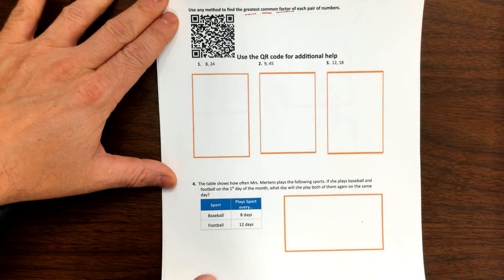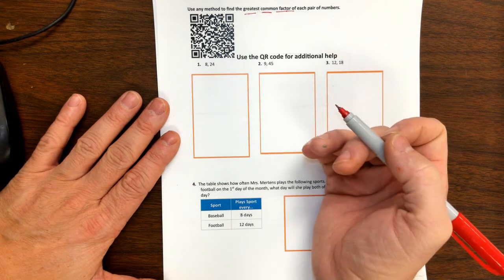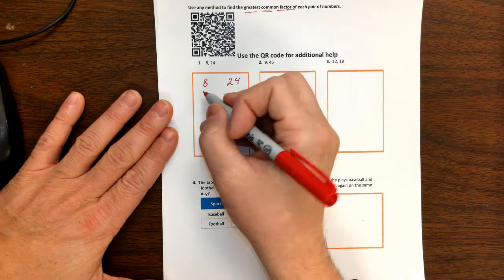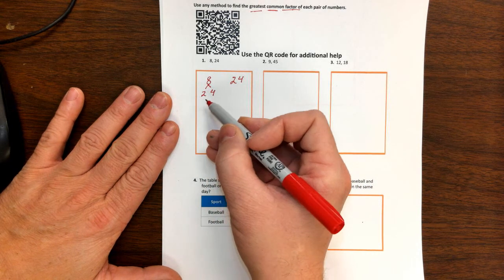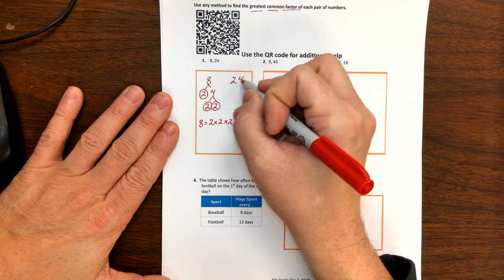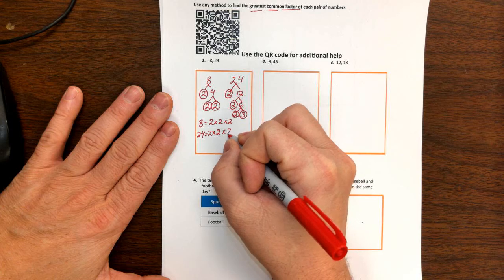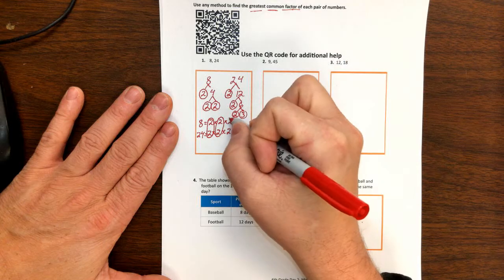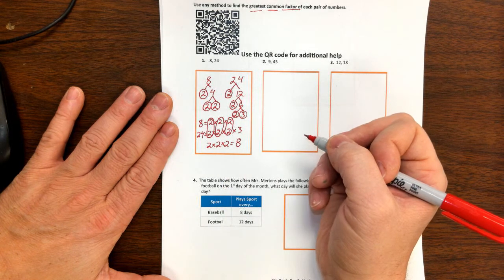AMI Day 2 GCF, LCM